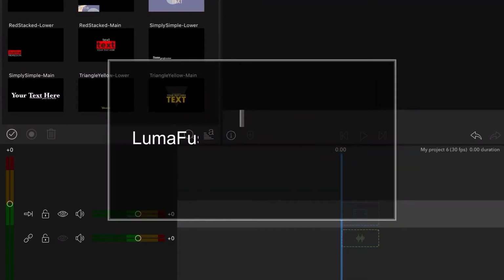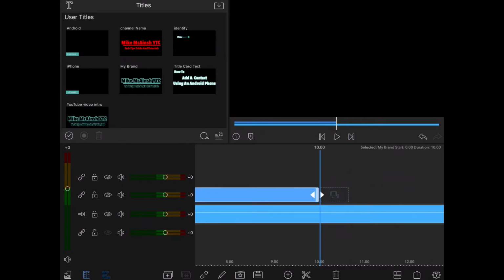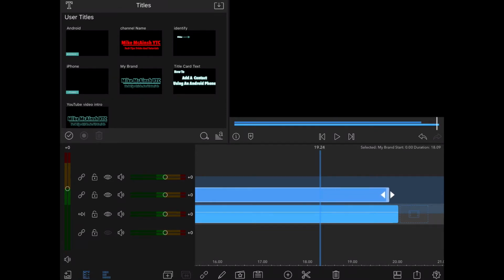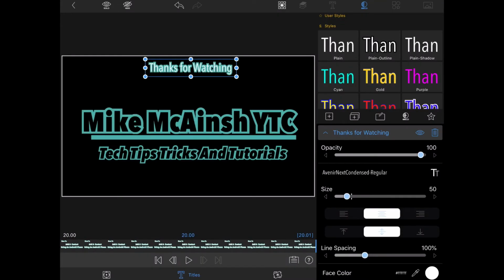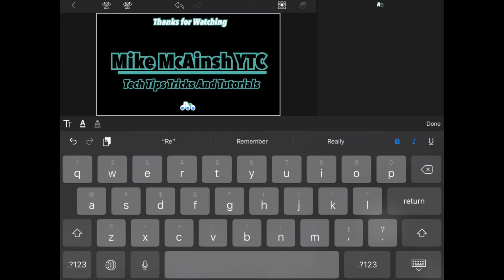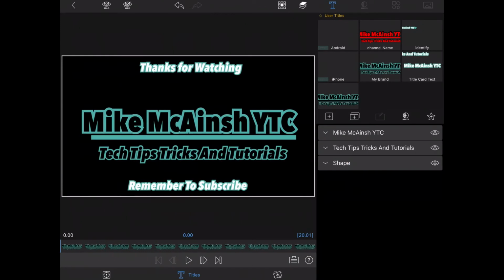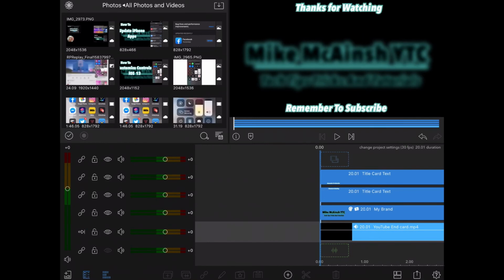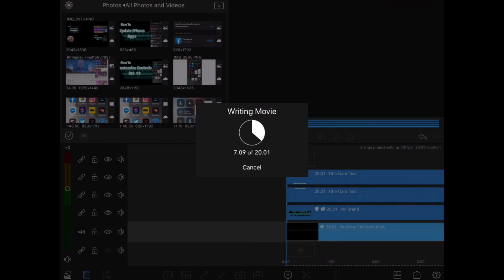How To Make Your Own YouTube End Screens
I show you how to add text and graphics to your end screens in LumaFusion.  Can you spot my first attempt to make my own transition.